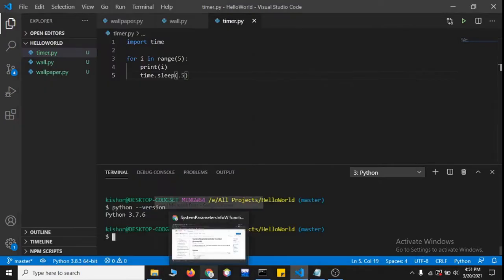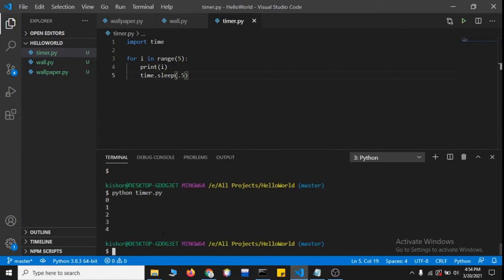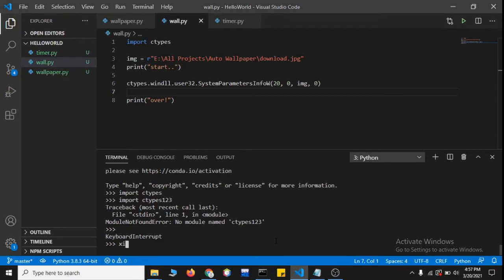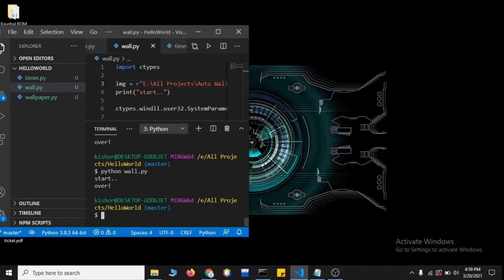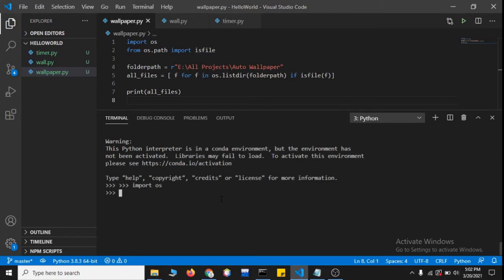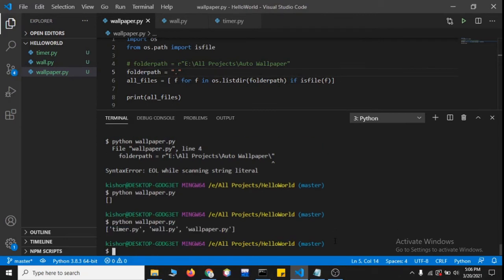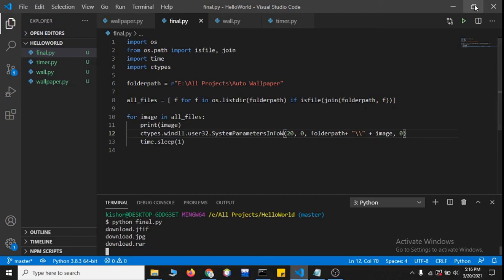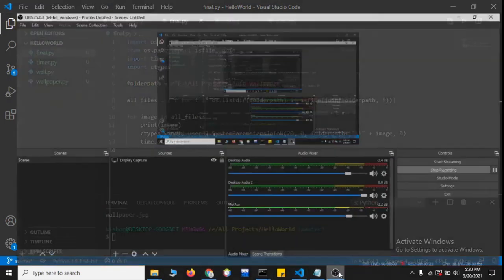Change Desktop Wallpaper Automatically from a folder (using Python) | os.listdir()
Change Windows Desktop Background using Automated Python Script taking images from a folder.

Just Keep all your favorite wallpaper images in a folder and start the script. It can run into background and keep iterating the images in the folder.

Hi, Friends. In this video we're going to use python script to set desktop background using images from an already selected folder. We'll just keep all the files in a folder say "Favorite Wallpapers" on Desktop on any place, and use python to set desktop background by setting images from this folder. You can add any further images in this folder anytime you want to, without altering script or stopping the running program.

After Last step, you can use a batch script, as I have discussed in my other video, to create a native file (.bat file) to run it as standalone process.

Pro Tip: You can watch it at your desired speed.